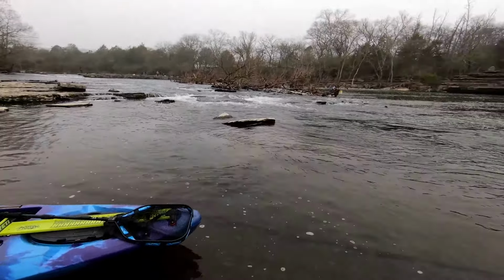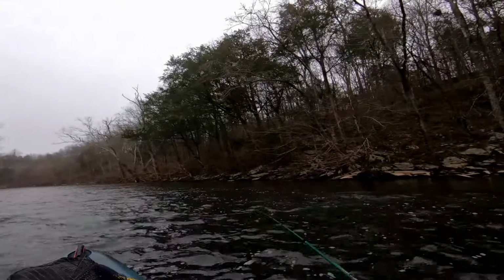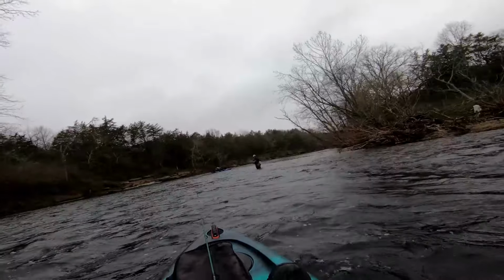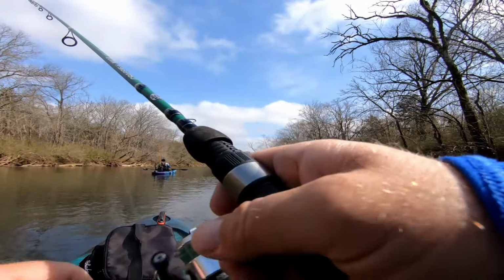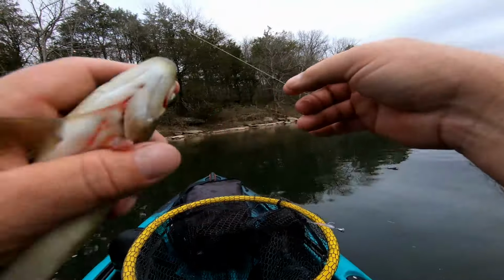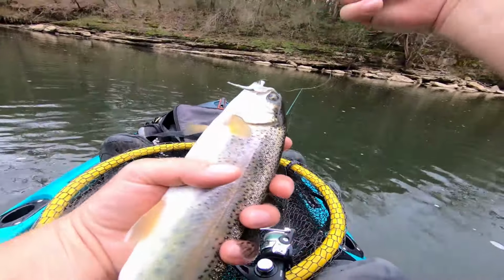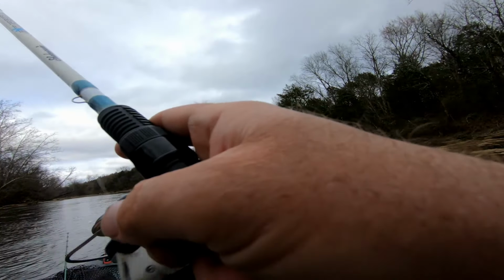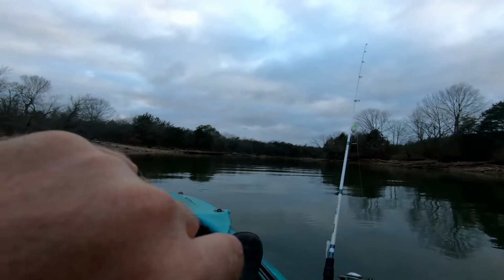White Water Kayak Fishing, 5 Different Species!!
West fork Stones River level